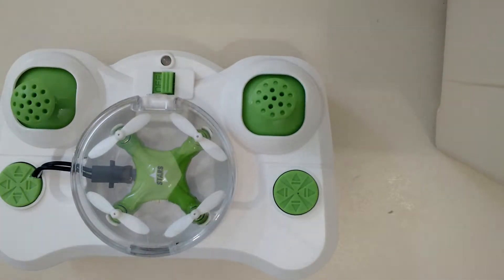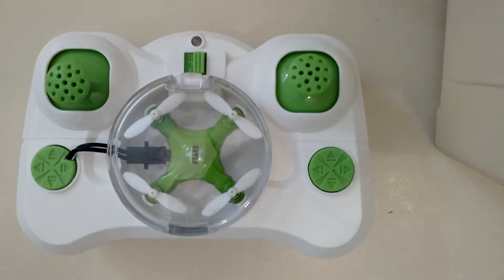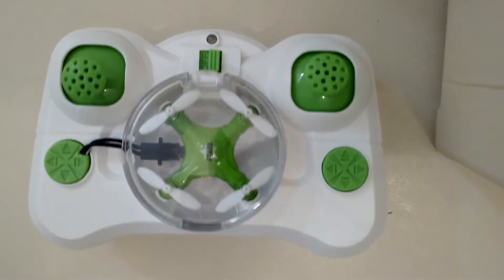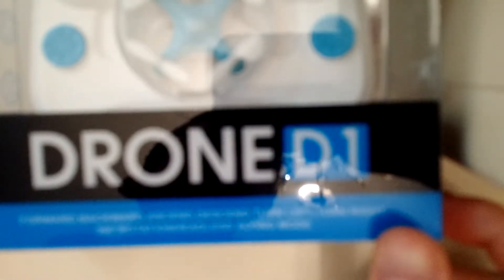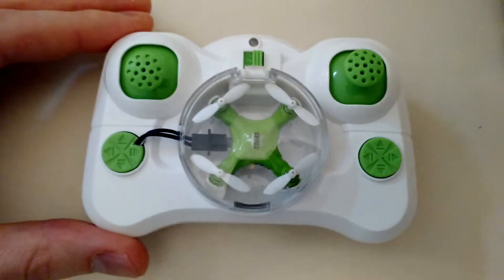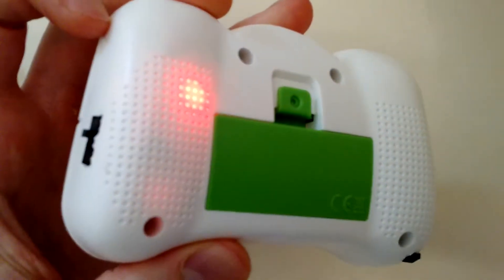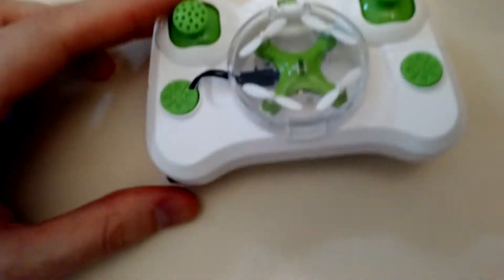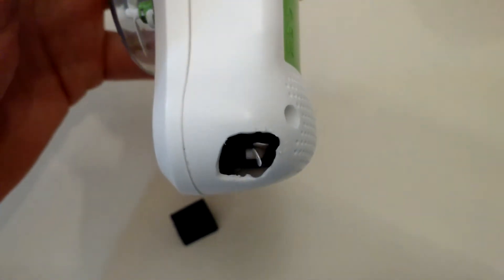Mods for Cheerson CX-Stars Quadcopter (aka Floureon FX-10 and DHD D1)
The quad is on banggood for around $16 and amazon for around $20.  It is insanely fun to fly, the only downside is it only lasts 4-5 minutes per charge (hence why this charging mod is so worthwhile).